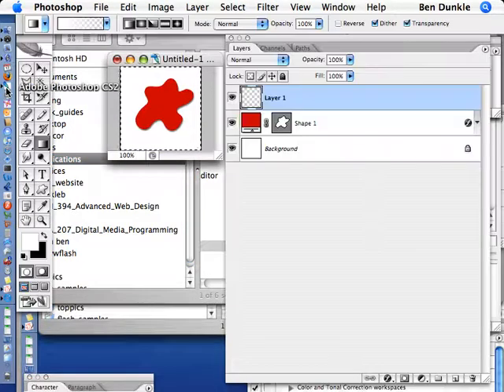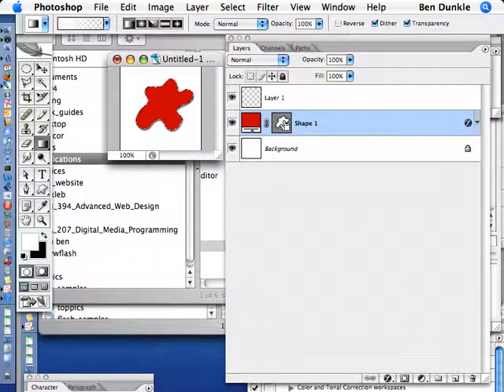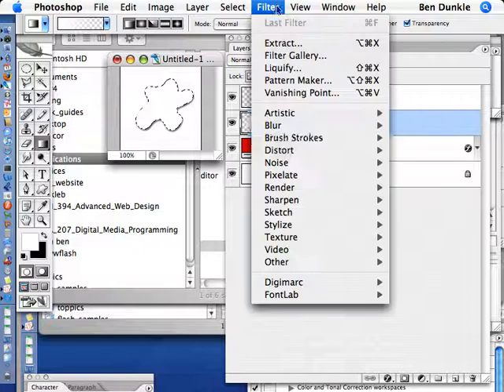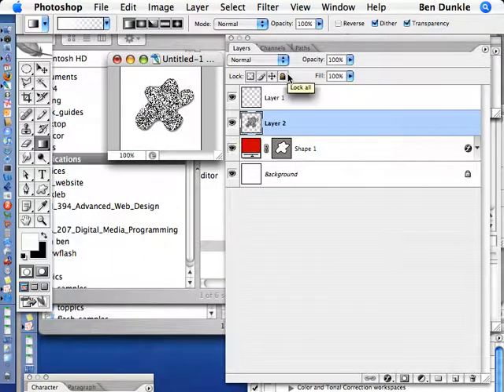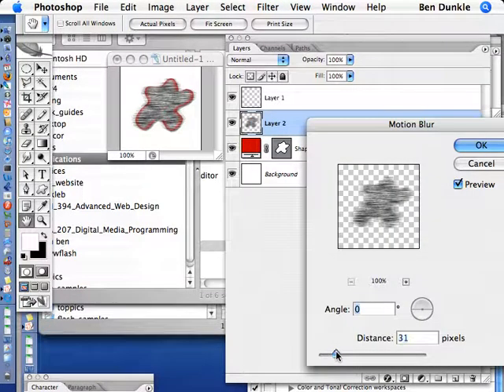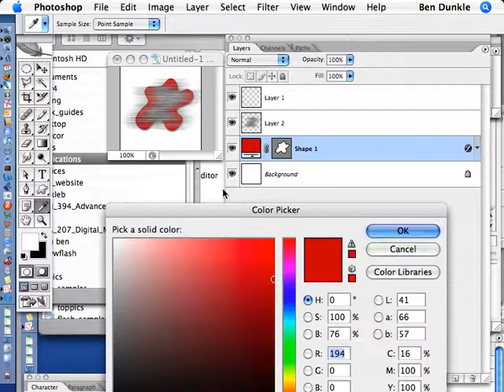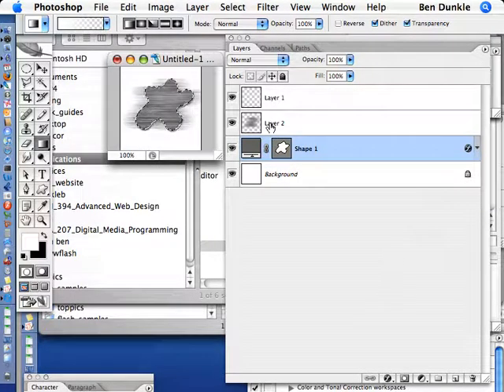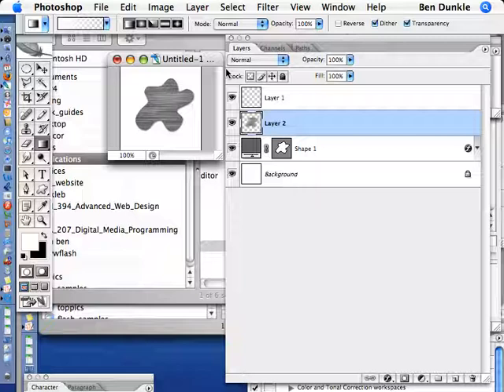How to add a "brushed metal" look and feel to a shape in photoshop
This will show you how to simpulate a "brushed metal" feel to a shape in photoshop. This is useful for designing things like kitchen appliances or cell phones.